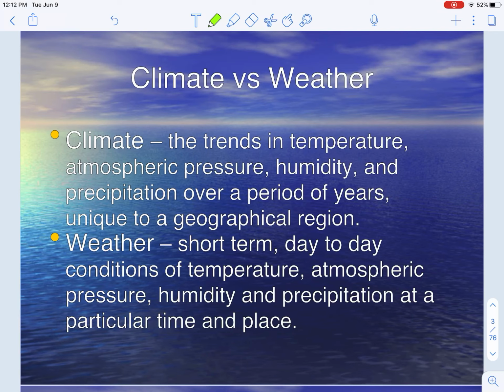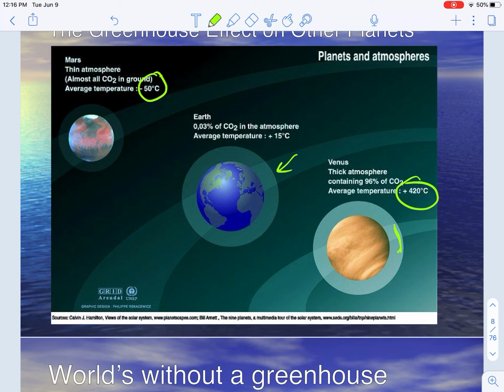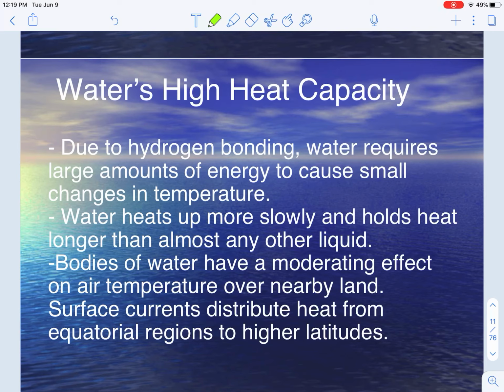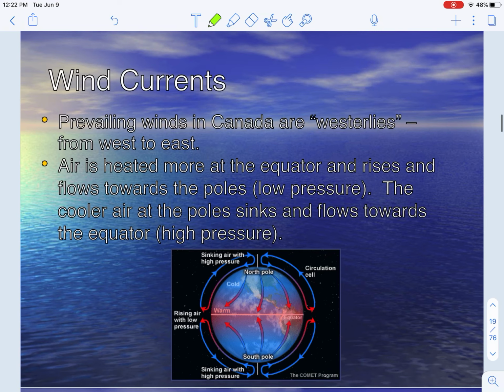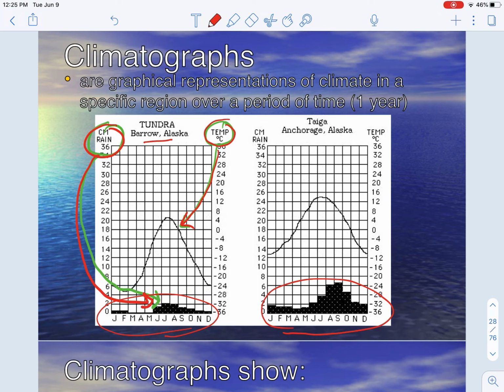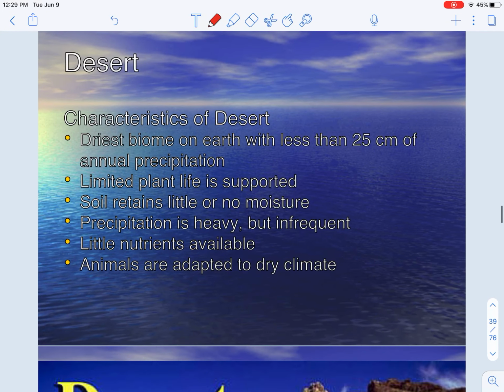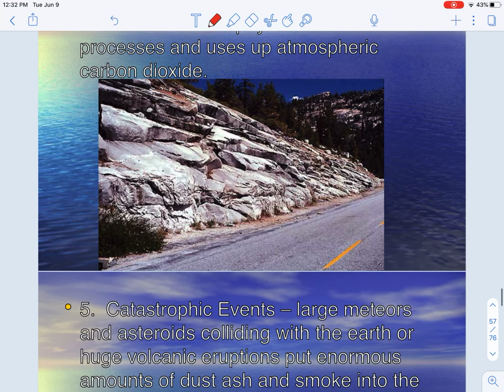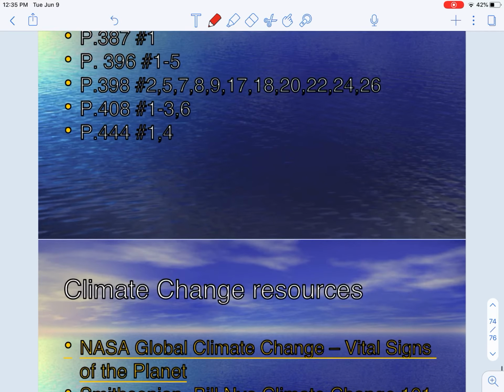Ch 11,12 video lesson: Climate and Biomes